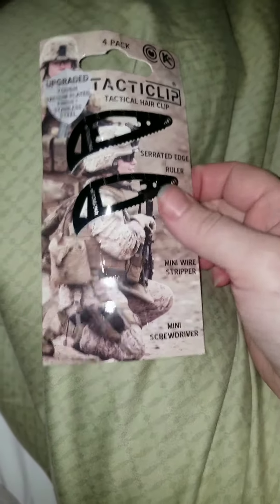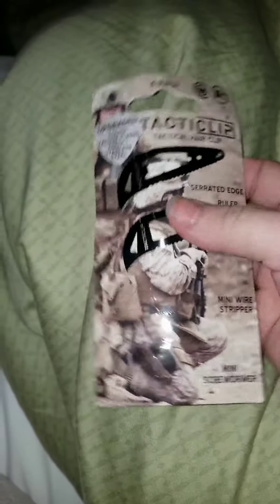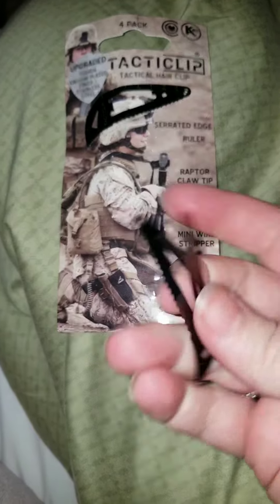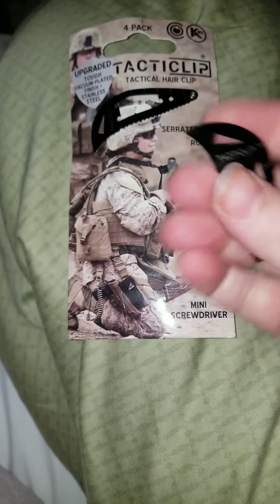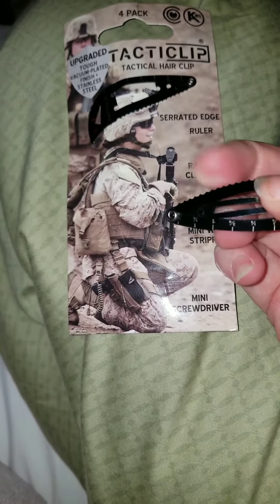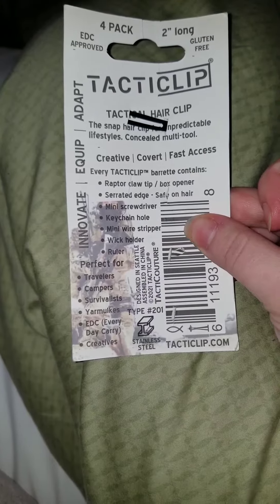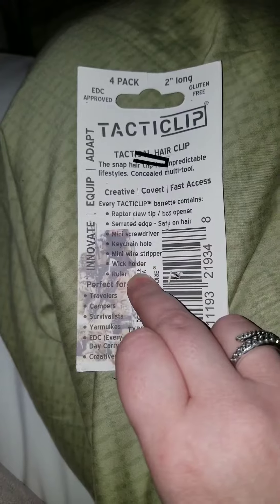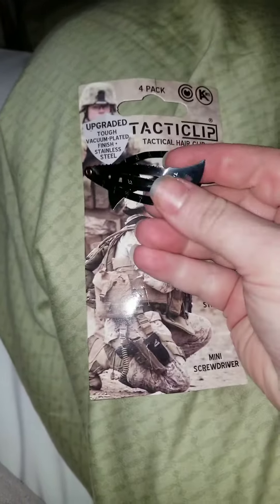Product Review Lite: Tactical Hair Clips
I love these clips! They fit well in the hair and they double as several tools!

I love making videos, for the sake of making videos; however, if you wanna help me get better tools for better videos, it would be greatly appreciated and I have a Venmo @thebentspoon49.

Find me here also:
On Instagram I have @bentspoon49, my businesses @thebentspoonstore and @jigsawsjammie.
If you like vintage items my Etsy Store is
If you like all kinds of homemade stuff